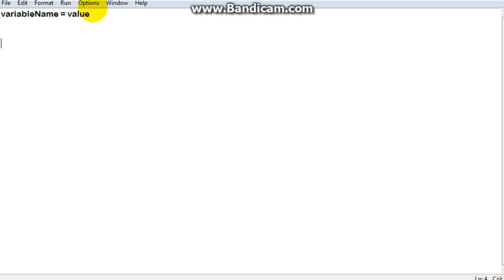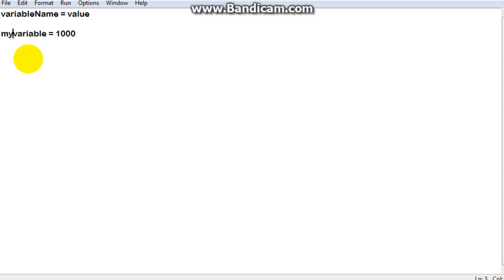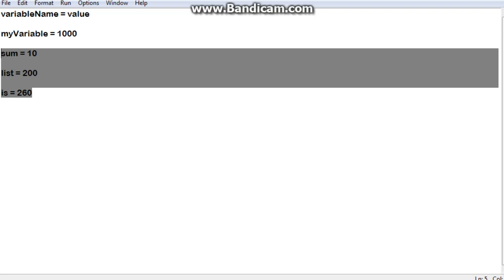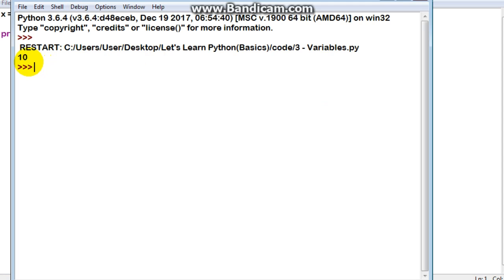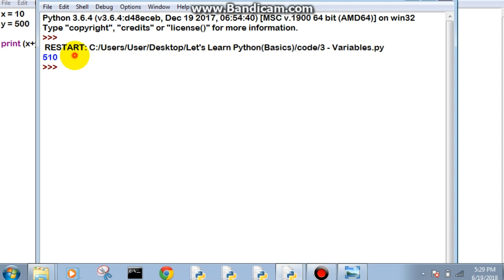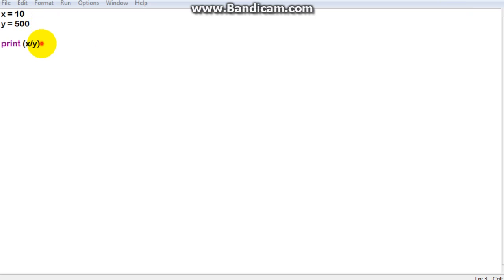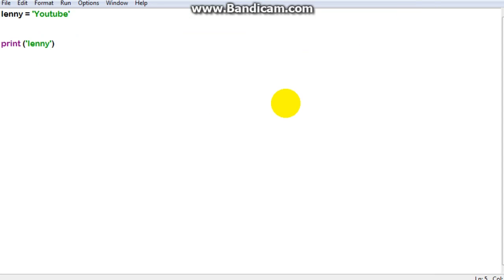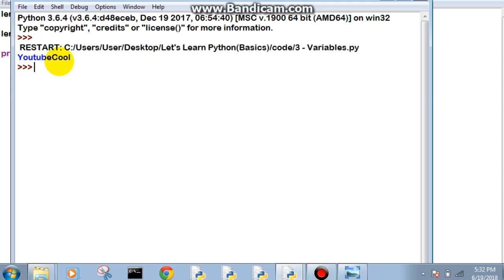Let's Learn Python Programming Basics Part 5 Variables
Things are getting better and better. You can now start building simple programs after learning this